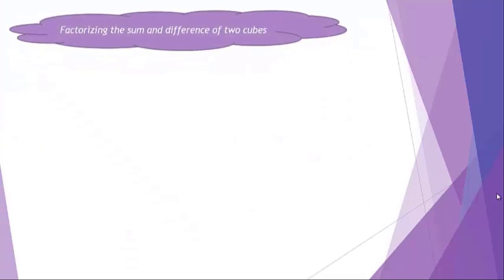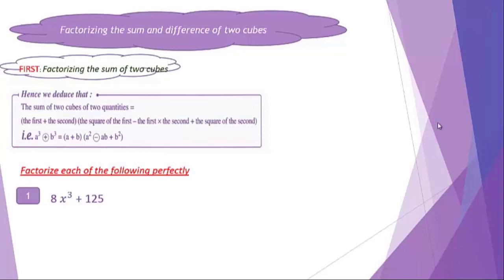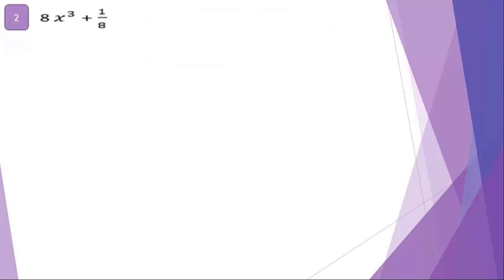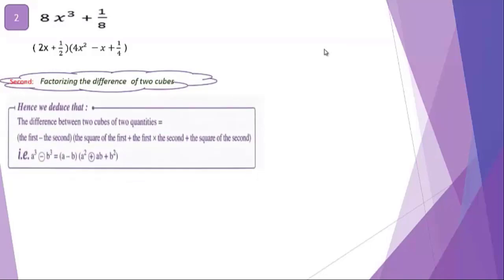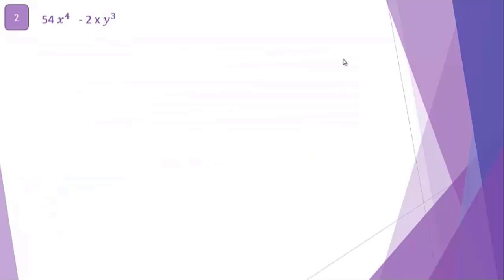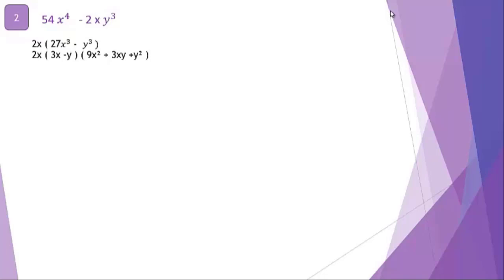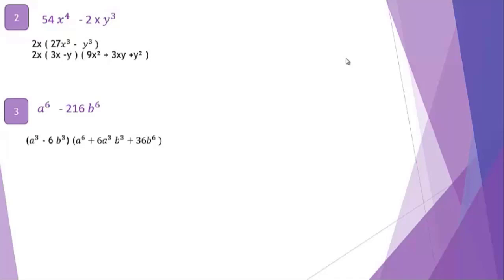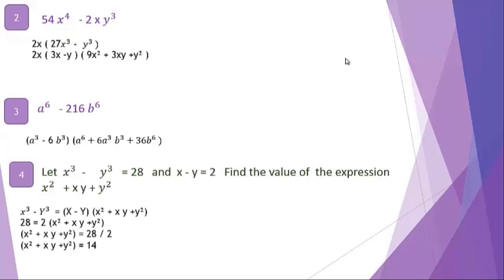12 February 2021